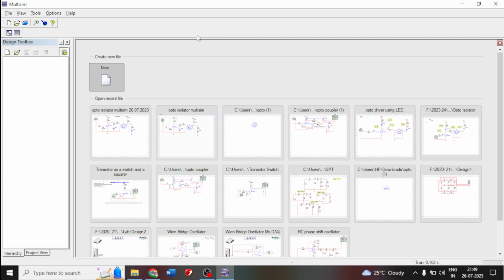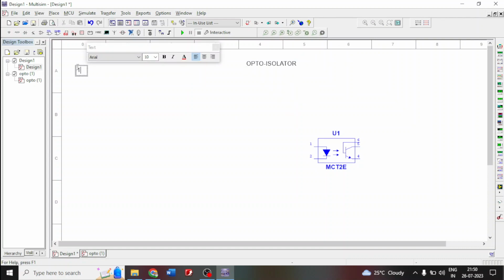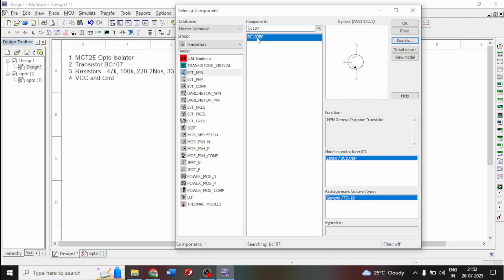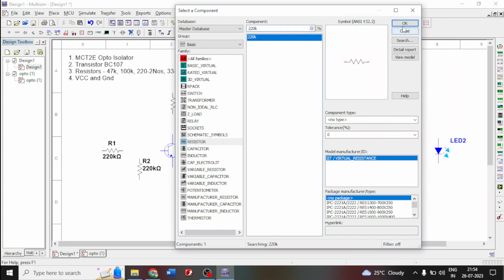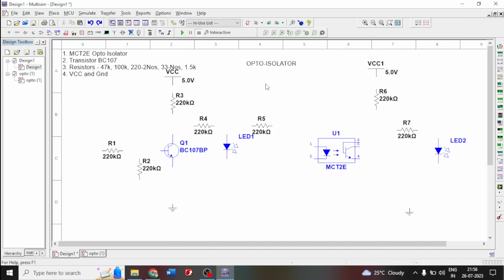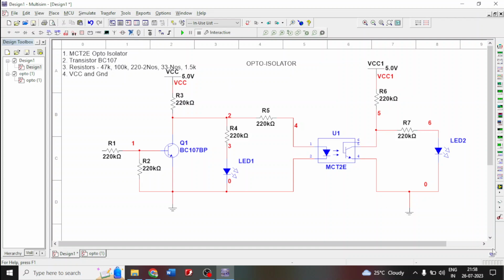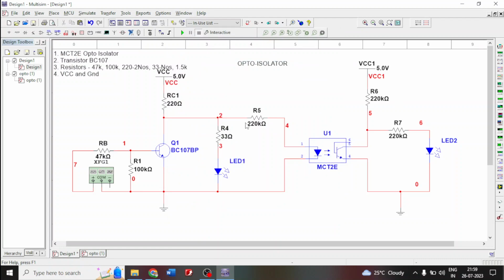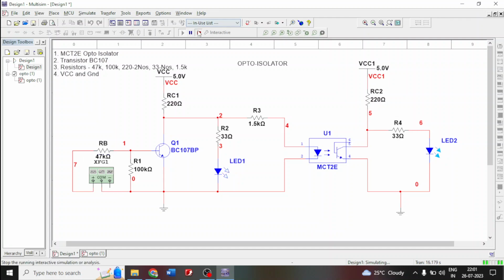Opto Isolator Simulation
Simulation of Opto-Isolator Circuit